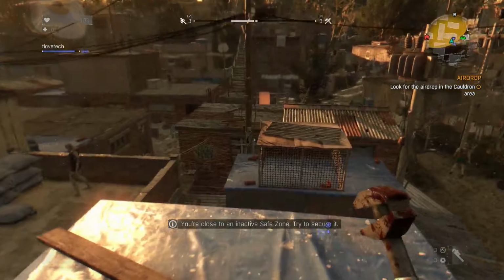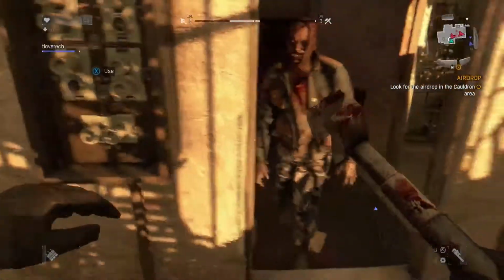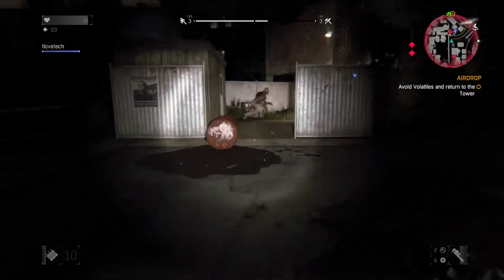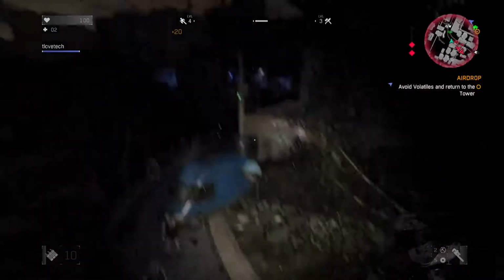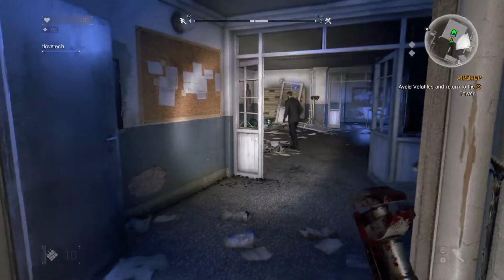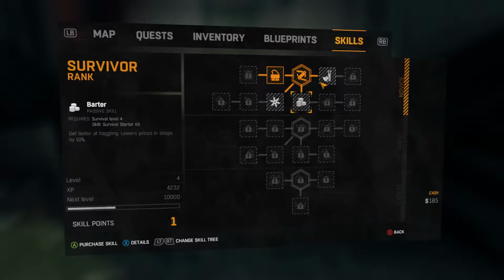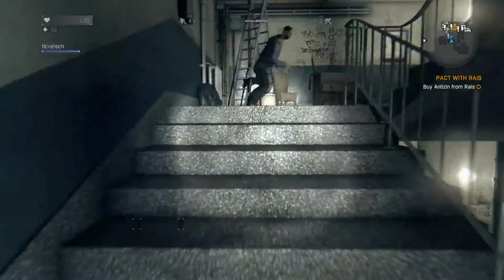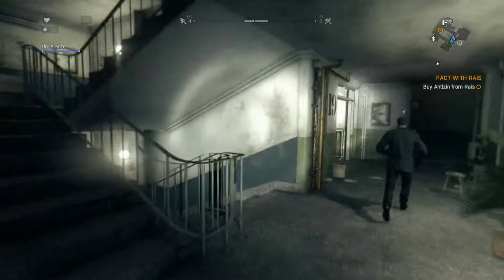Dying Light EP 2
We get our first dose of night time in the game. "The panic is real." - Tlove

My Intro
Video: @VansDesign_
Chibi: @Draskia